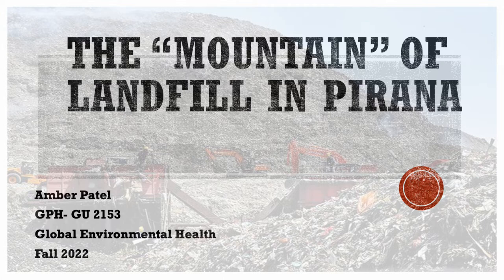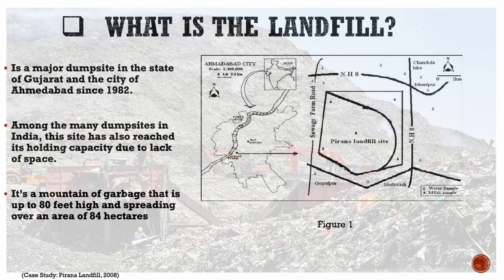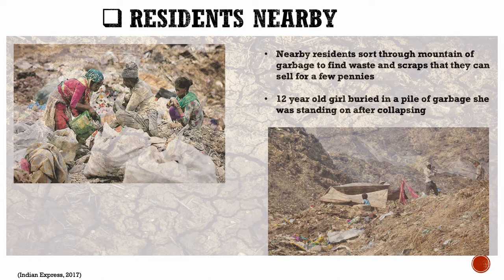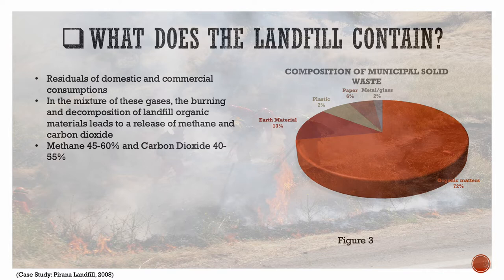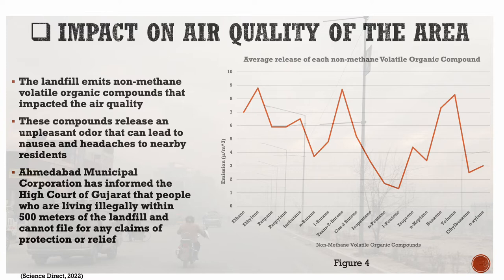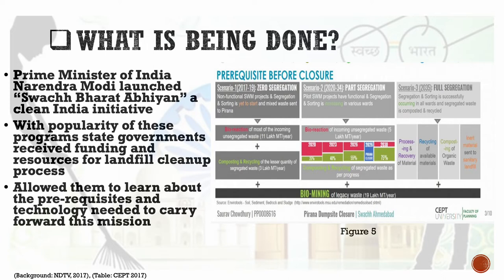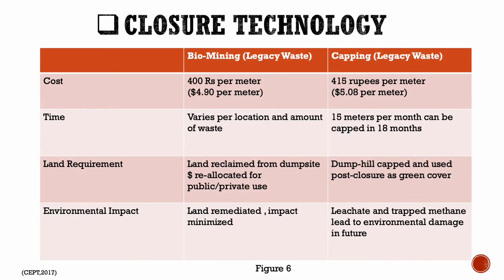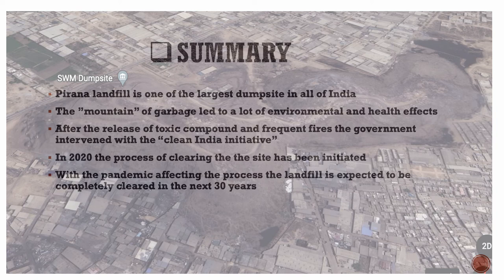Pirana Ahmedabad Landfill Site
Global Environmental Health
Topic: Pirana Landfill, Ahmedabad
Professor: Jack Caravanos
Presenter: Amber Patel